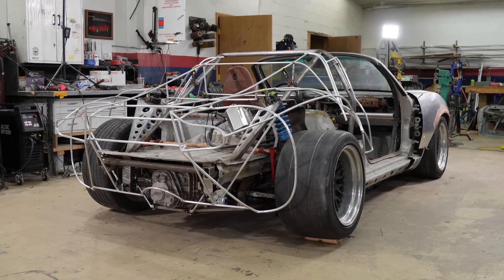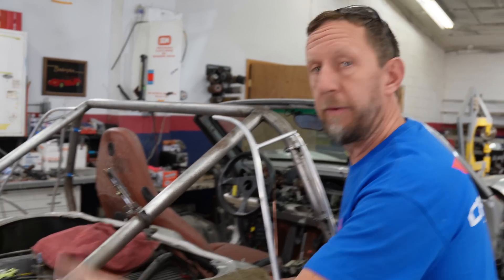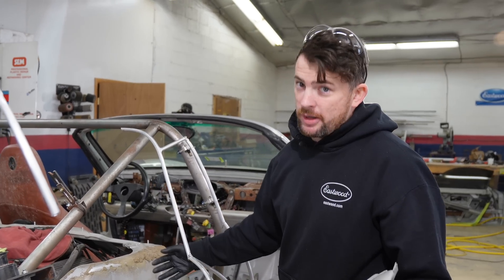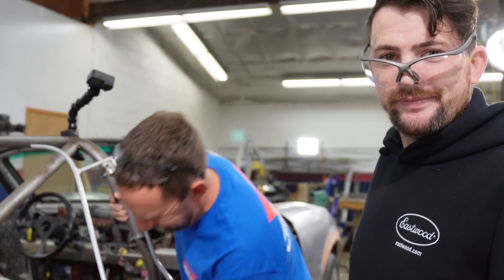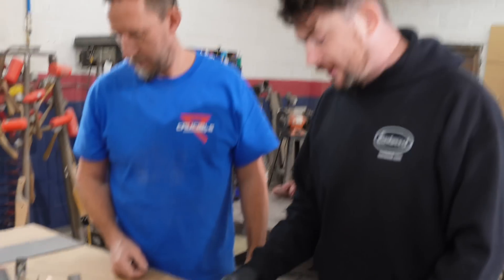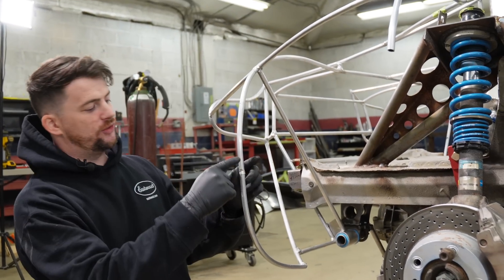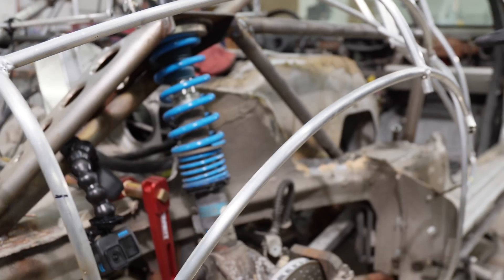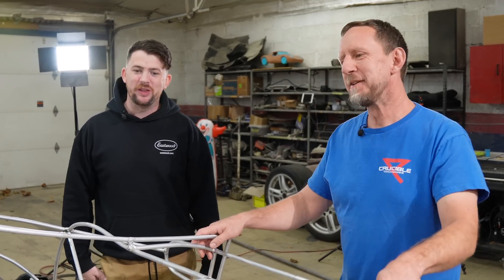Building a SUPERCAR! (Tube Chassis Fabrication) -- Project Jigsaw Ep. 60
Happy Black Friday with FlexiSpot! You can also get their home appliances on huge discount!

This week we continue Project Jigsaw, our 1960's inspired supercar project based on a Porsche Boxster. It's finally time to cut our more of the original chassis and reinforce it with tubing. We also refine the rear clameshell even more. Come along as Tony and Ryan problem-solve the complex engineering behind this project, and take jabs at each other all along the way!